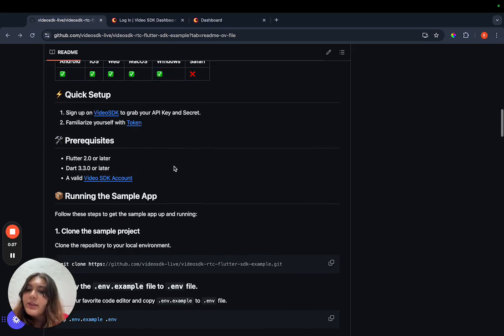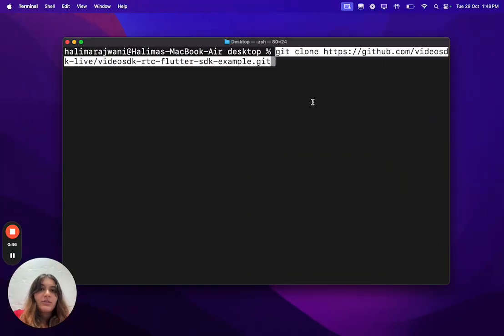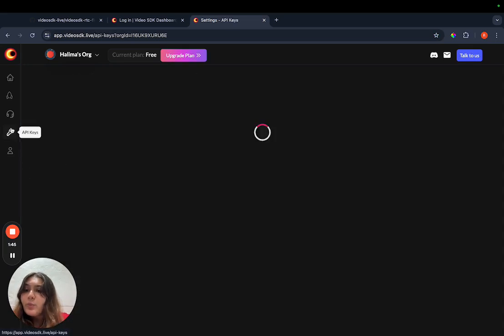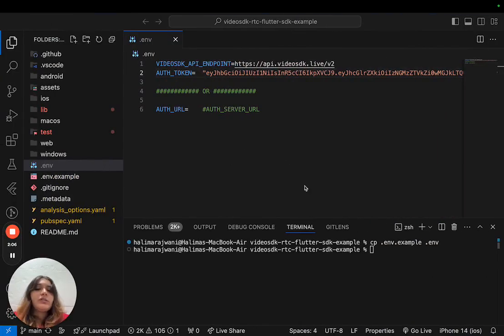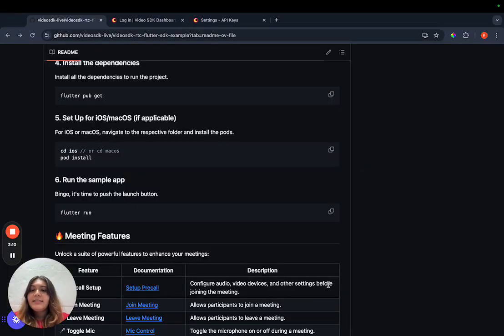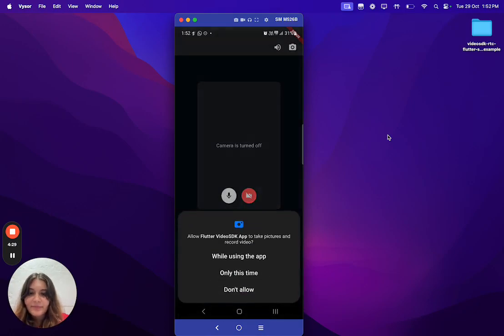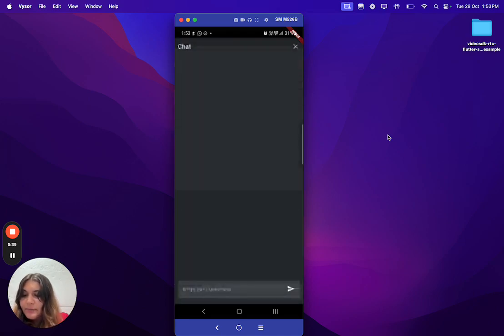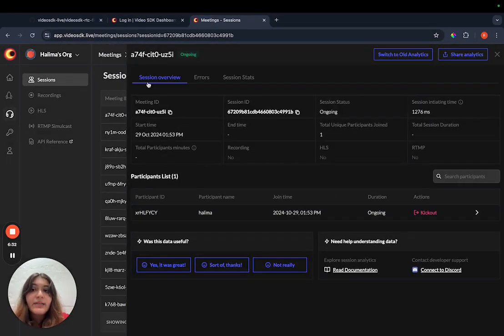Build Your First Flutter Video Call App with Video SDK – Deploy in 5 Minutes!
Get 10,000 free minutes every month!

💻 GitHub Repo Included!

Learn how to set up and run Video SDK's RTC Flutter Example to build a powerful video conferencing app! This quick guide covers cloning the repo, configuring environment variables, generating tokens, and launching the application. Dive into pre-call settings, in-meeting features, and monitoring tools to enhance your app's video experience. Perfect for developers looking to implement real-time communication effortlessly!